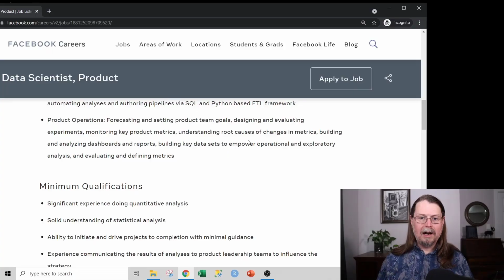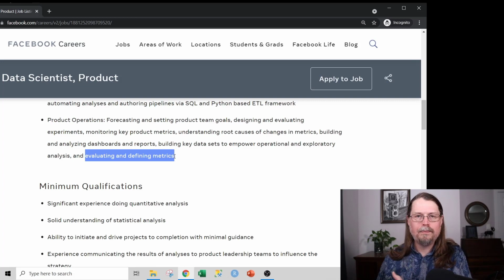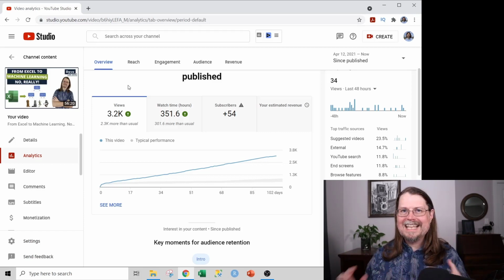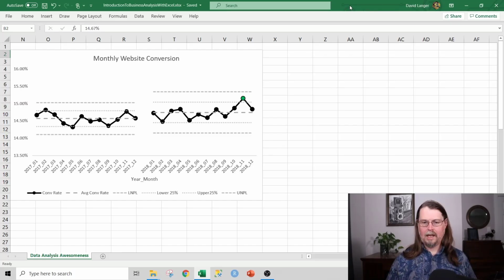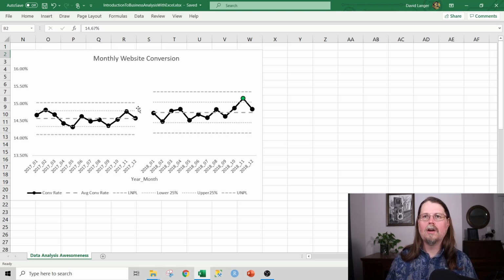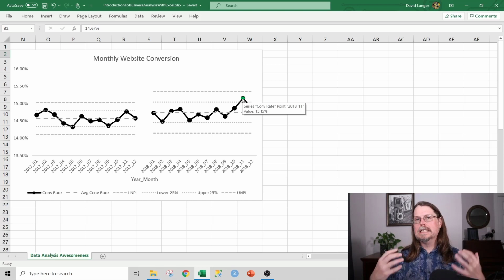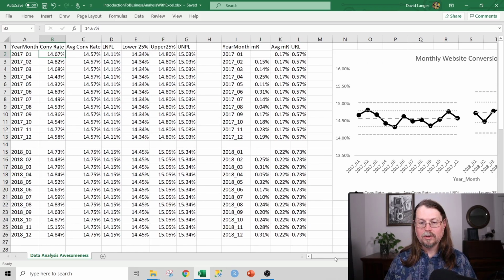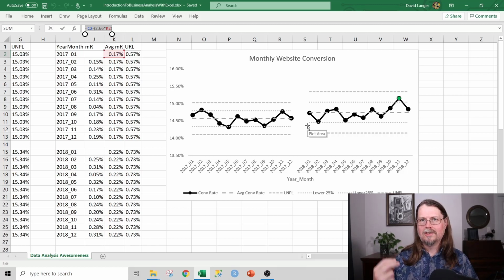Introduction to Business Analysis with Excel (Full Webinar)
Business analysis with Excel is powerful way for ANY professional to have more impact at work with data. The secret is to focus on the fundamentals of business analysis using simple, but powerful, tools.

In this video I cover:

1 - What is the fundamental skill of business analysis.
2 - Business analysis is so valuable that Facebook data scientists have these skills.
3 - How YouTube itself incorporates business analysis in their dashboards.
4 - How you can learn to use your basic Excel skills to conduct rigorous business analyses using a simple chart.

Video Resources
👩‍🔬👨‍🔬 Learn to use your basic Excel skills to analyze the business like a Facebook data scientist